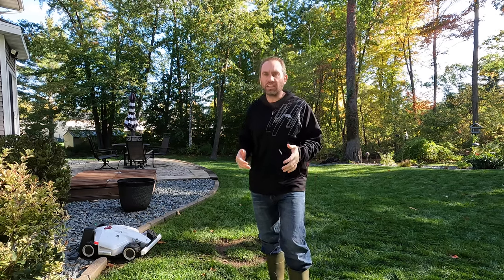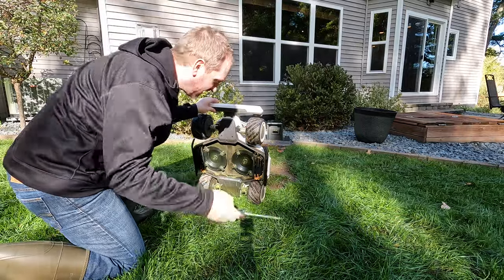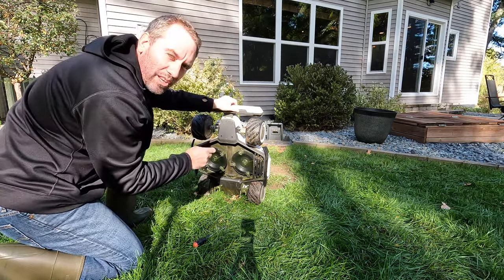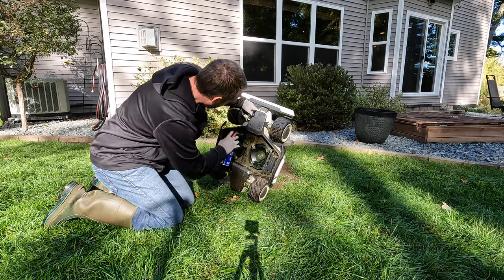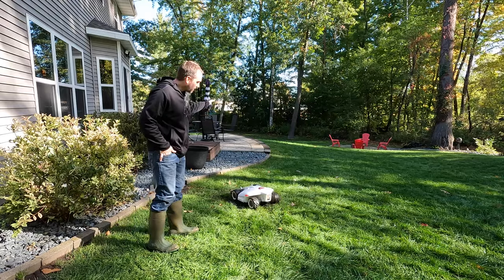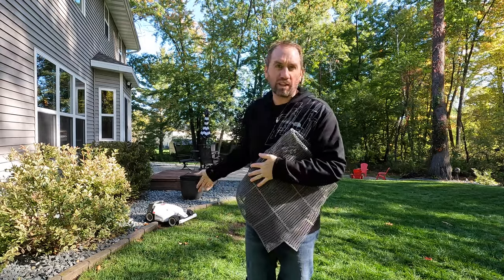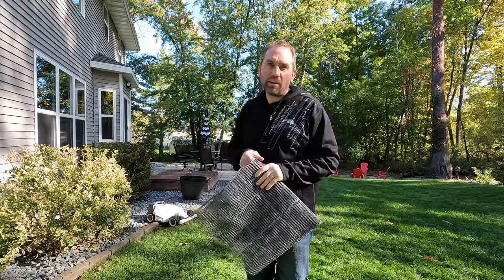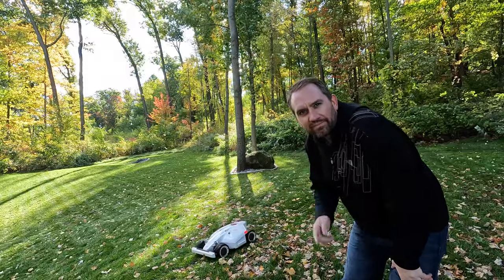Luba 5000 AWD End of Season - Real World Use Review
Comprehensive 5 month of use review of the Luba 5000 AWD GPS guided robot mower by Mammotion.

Amazon purchase link (Mower and accessories)